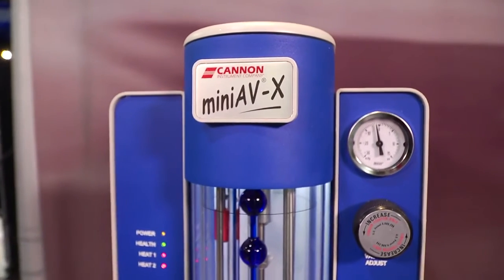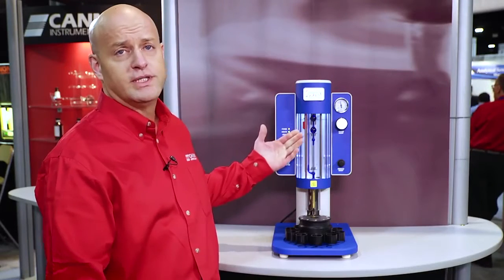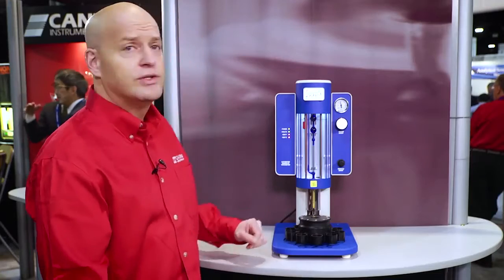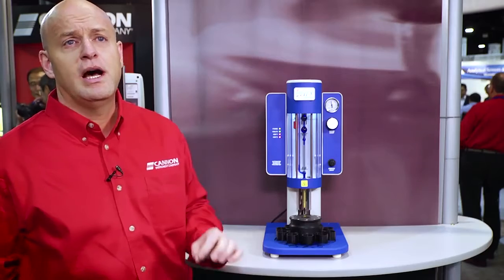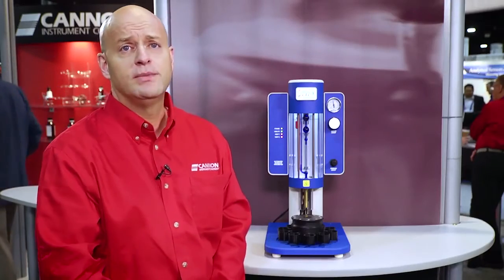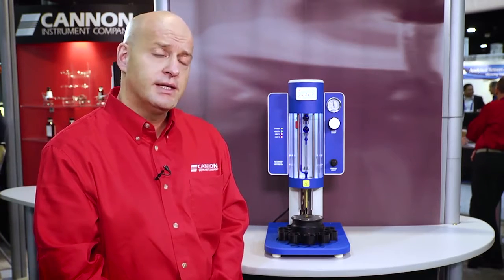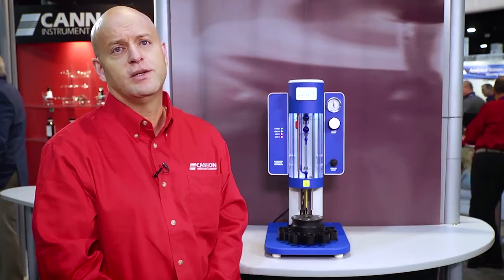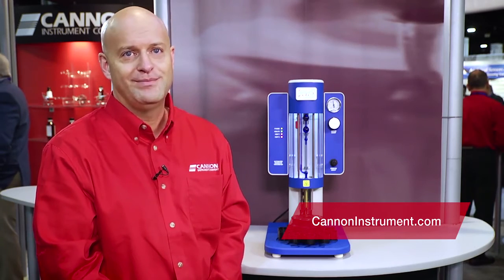CANNON miniAV X Automated Benchtop Kinematic Viscometer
The miniAV-X® from CANNON Instrument Company offers every laboratory an exciting new tool for convenient and highly accurate kinematic viscosity measurement.
Occupying roughly the same footprint as a tabletop rotational viscometer, the miniAV-X® automates the time-consuming sample measurement and viscometer tube wash/dry procedures associated with the ASTM D445 method, freeing the laboratory technician for other duties.
The miniAV-X® has been designed as an affordable alternative to traditional labor-intensive manual KinVis measurement methods, and provides full laboratori automation.
The miniAV-X® performs in tandem with the proven VISCPRO® II software for Windows®, providing convenient sample ID data entry, database maintenance, and powerful reporting and LIMS connectivity capabilities.